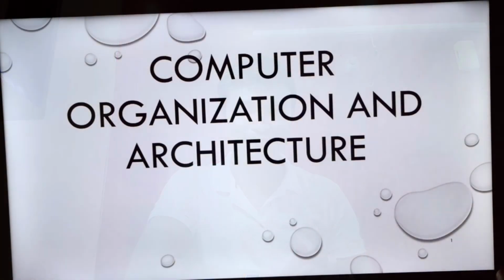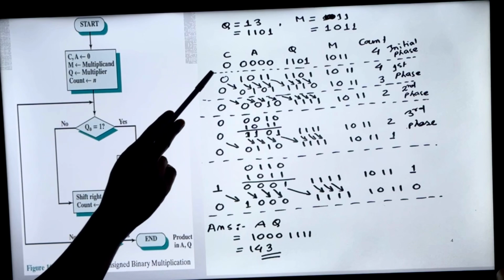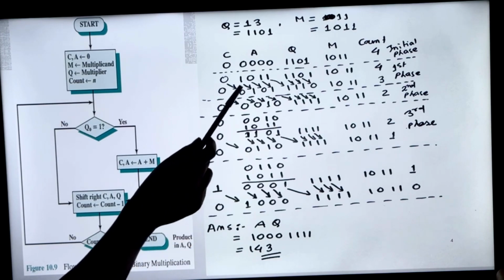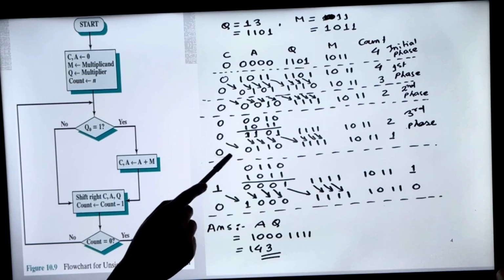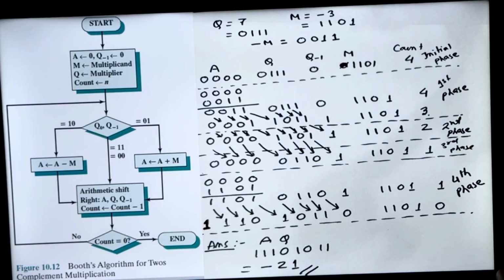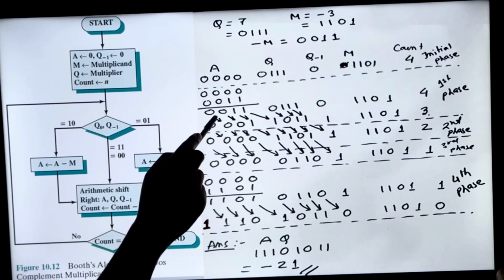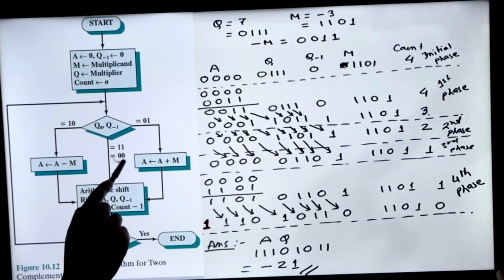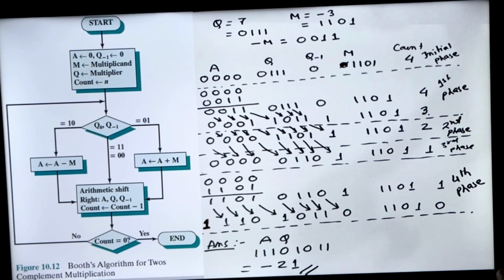Lecture #6 Binary Multiplication and Booth’s Algorithm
In this video we are discussing about the multiplication operations on binary numbers. We are discussing both Signed and Unsigned binary multiplications. We are discussing about the very famous Booth’s algorithm in this video